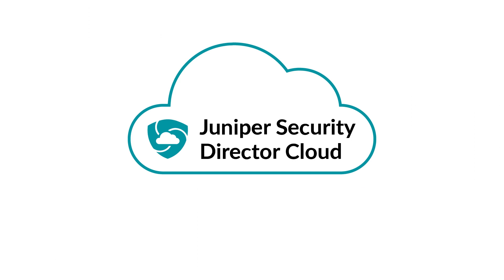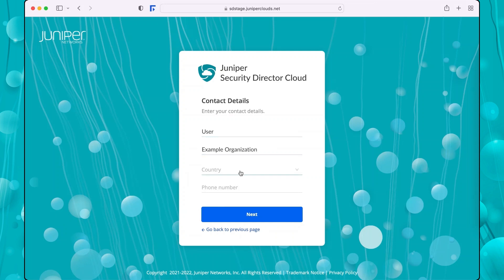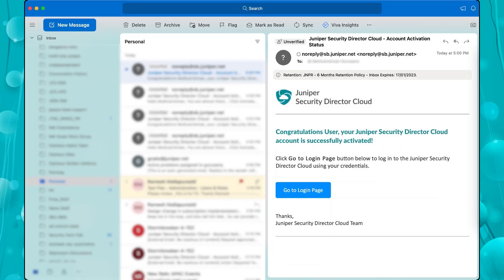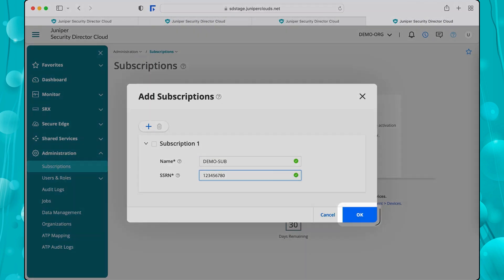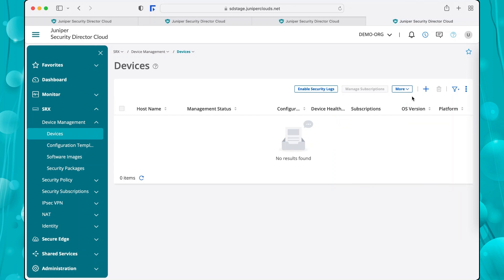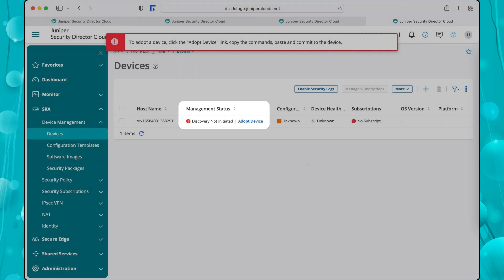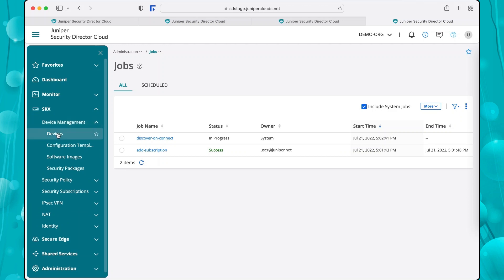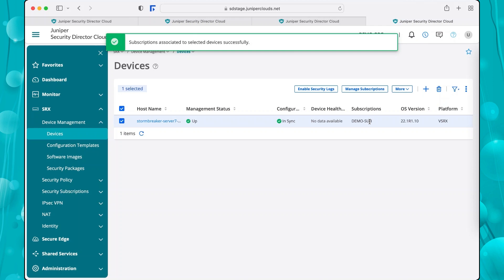Getting Started with a Security Director Cloud Account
This video shows you how to create a Juniper Security Director Cloud organization account, add your subscriptions, add devices, and associate your devices with a subscription.

To learn more about how to set up Juniper Security Director Cloud

To purchase a subscription, reach out to your Juniper Networks sales representative or visit the Juniper Networks Sales site: